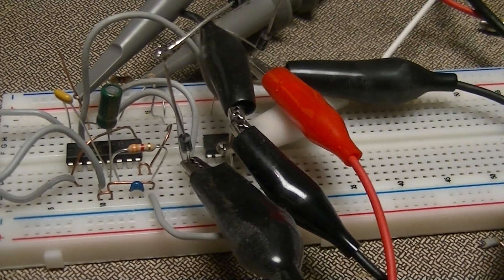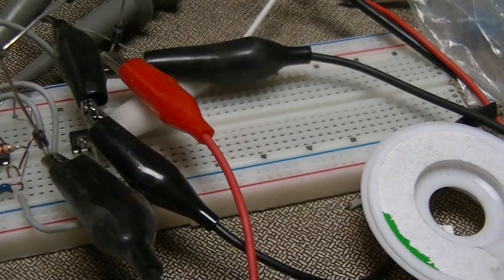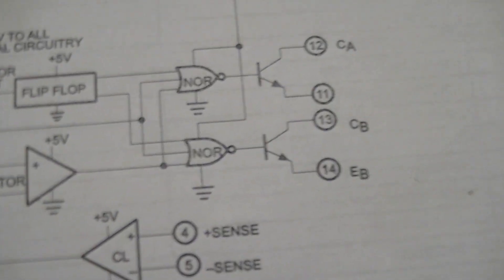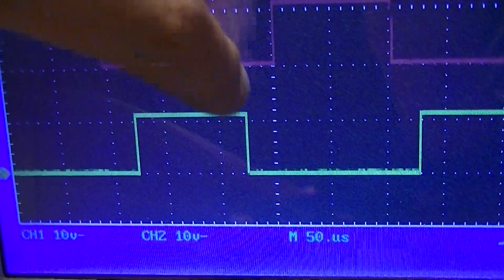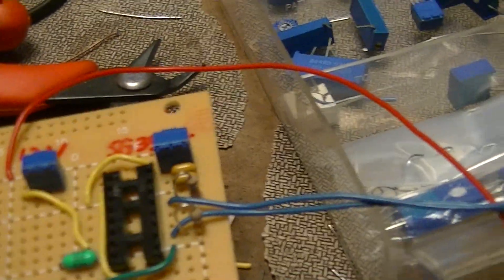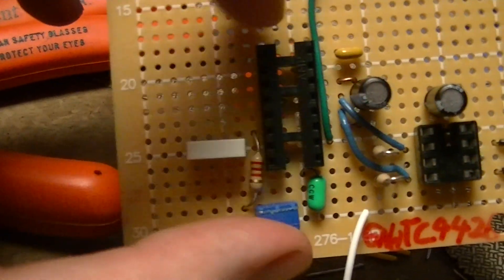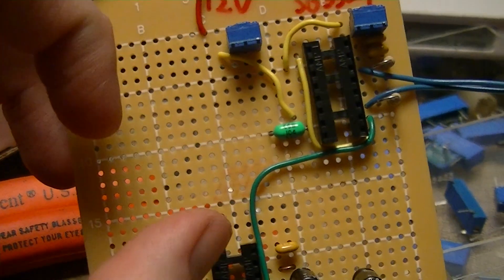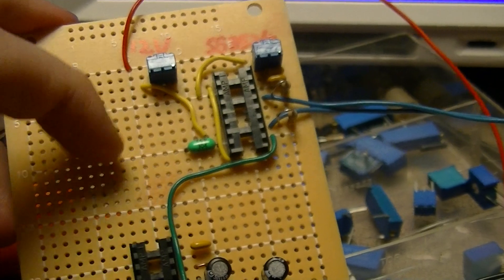DIY MPPT inverter control board design and SG3524 testing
This is the start of what will be the prototype inverter control board.  It currently has two SG3524 PWM chips and a TC4426 dual MOSFET driver.  One SG3524 is for the potential converter transformer drive circuit, as is the TC4426.  The other SG3524 is for the output H bridge control circuit.  The MOSFET drivers for the output H bridge (IRS2111s) will be on the inverter potential converter/H bridge eval board (not yet built) as I don't want 140VDC on a board that I may need to hold in order to adjust it.
Note that most of the analog stuff has yet to be added as I am still working on the potential converter feedback circuit and protection circuitry.